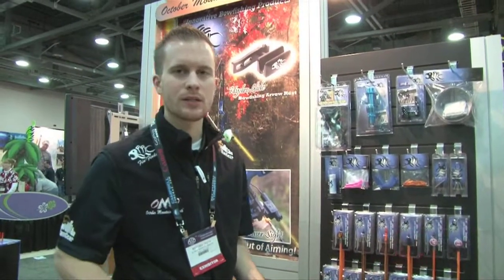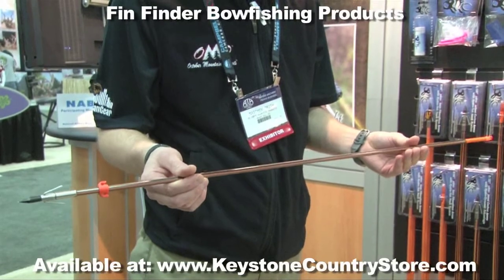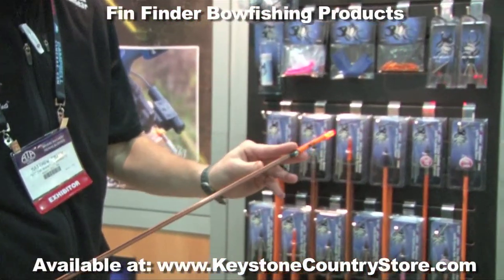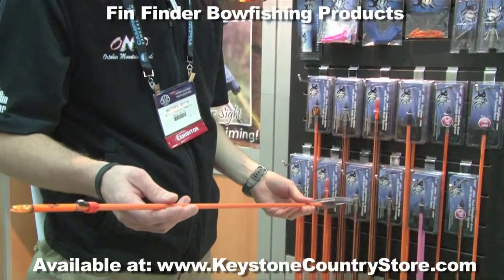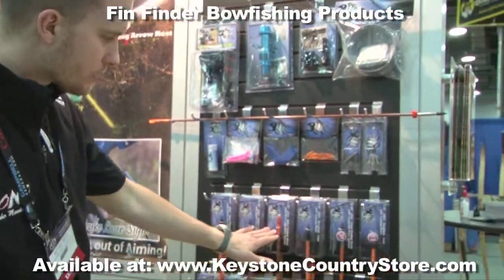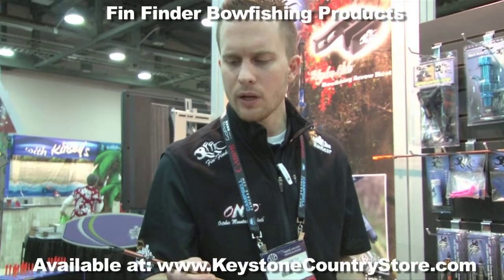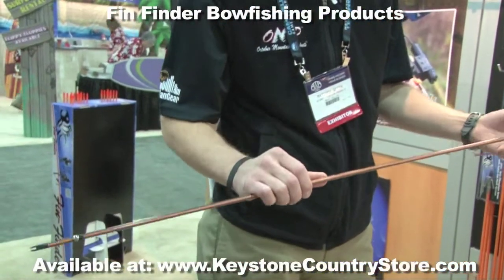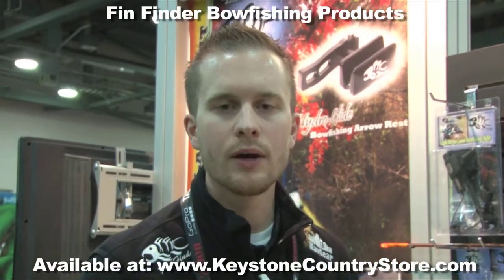OMP Bowfishing.mov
fin finder bowfishing products, overview of all the bowfishing arrows from fin finder bowfishing products.